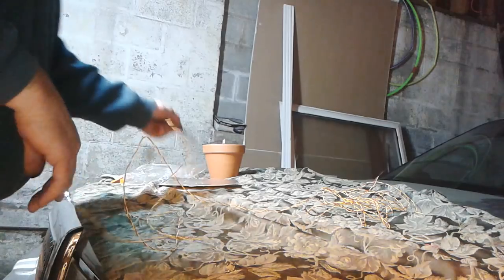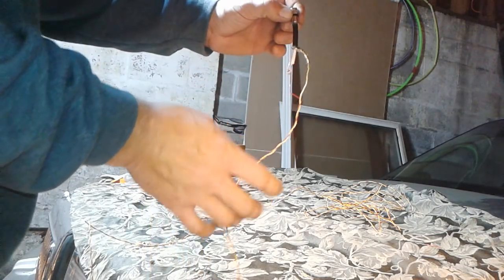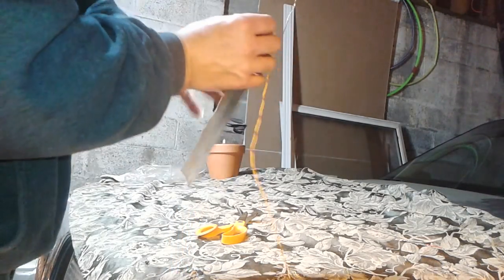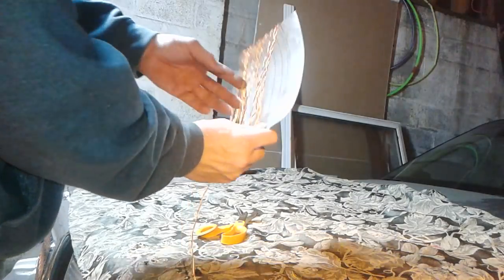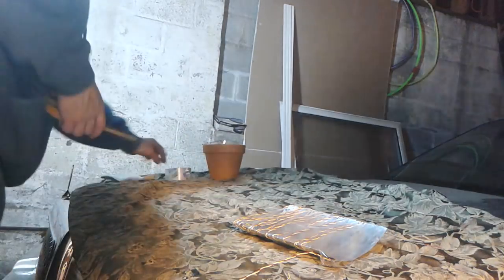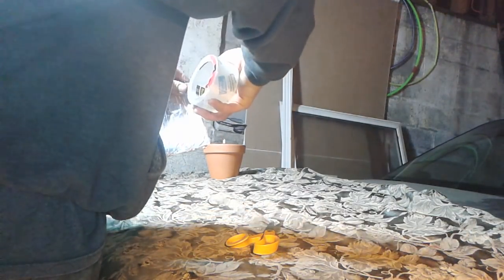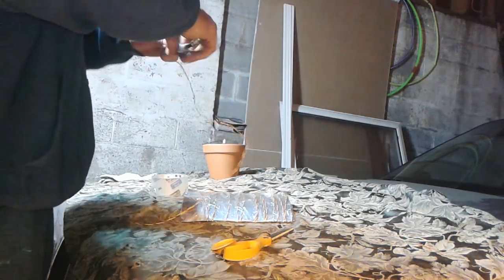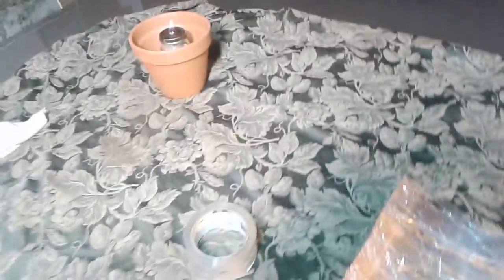Quickest, best HD TV antenna you can build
Cheapest tv antenna you can make with scrap parts and works amazing  !

This link is to the updated video , please enjoy i hope you find it helpful

Get your Mr.Black Tee Shirt

GET RID OF Ebay NOW , the link below will allow you to make more money on all your auctions because of the super low sellers fee, sell to all the same people and make more money

Hazys can be reached by mail at

Hazys is now on instagram